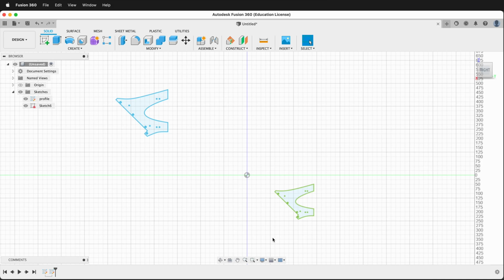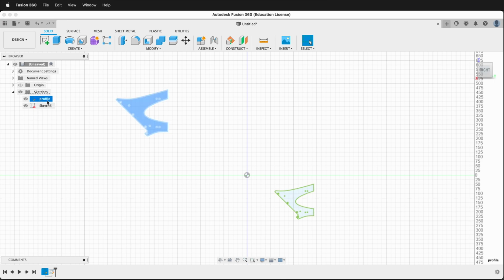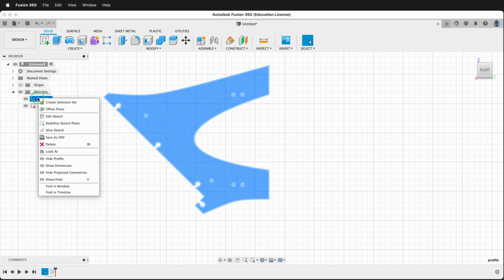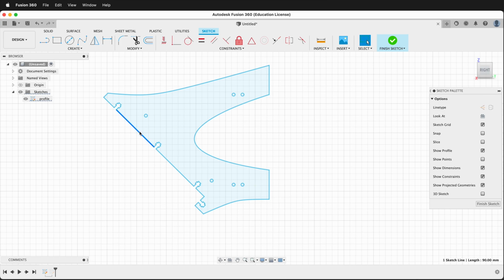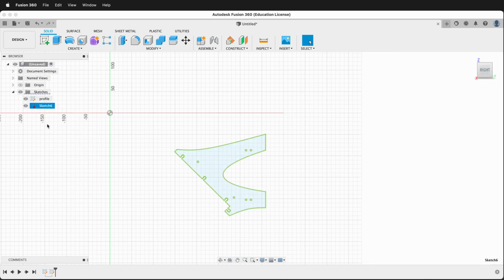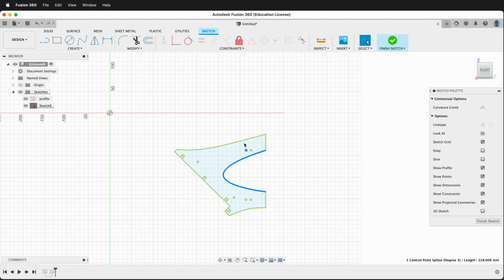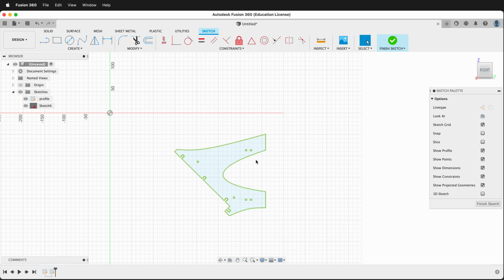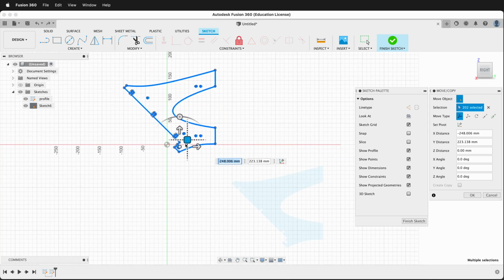How to Move locked SVG in Fusion 360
Can't move a SVG after inserting it into Fusion 360? This video shows how to move a stuck SVG that won't move in you sketch in Fusion 360.

inserted SVG won't move in Fusion 360, all the lines are green and locked, need to turn off the padlock on the imported SVG infusion 360 so you can move it in the sketch